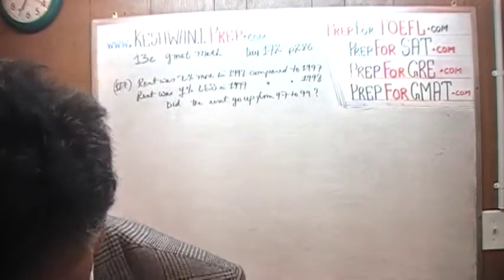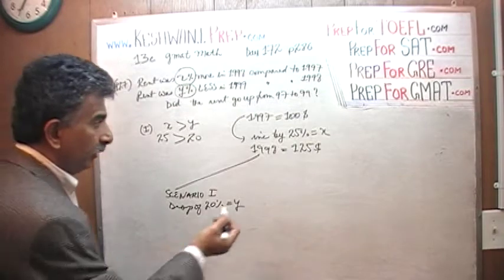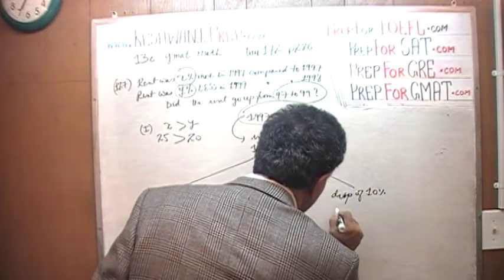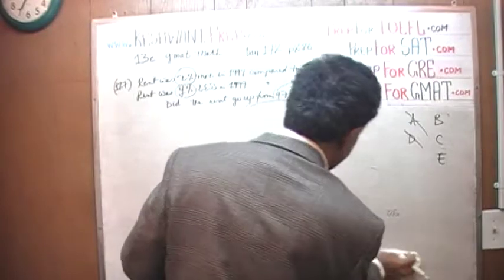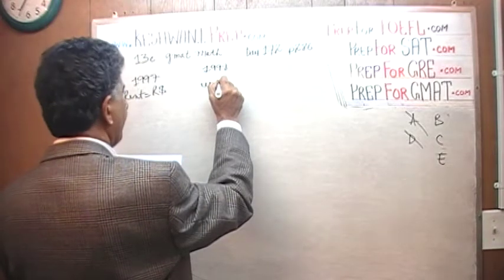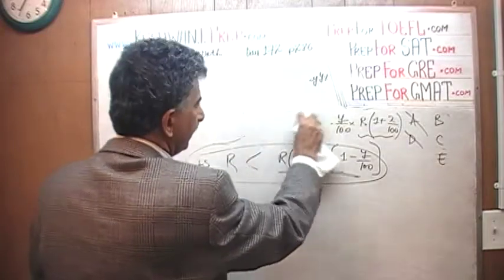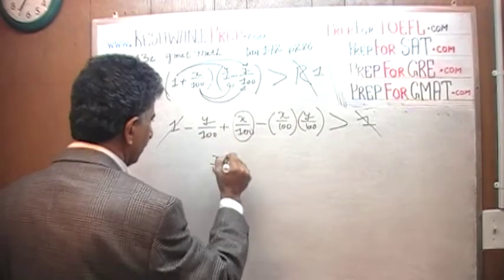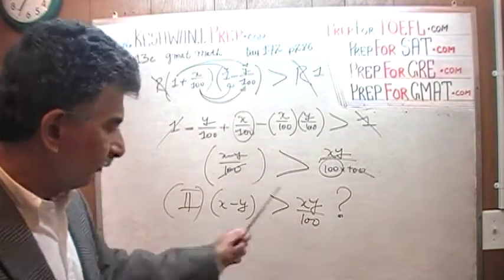GMAT Review 13th Edition, Day 172, p286, ds127, Data Sufficiency, Test Prep Tutor via skype GRE, SAT